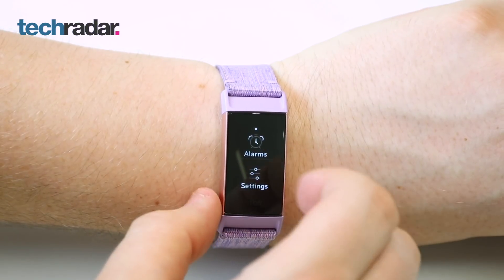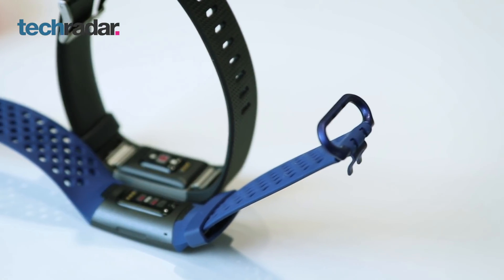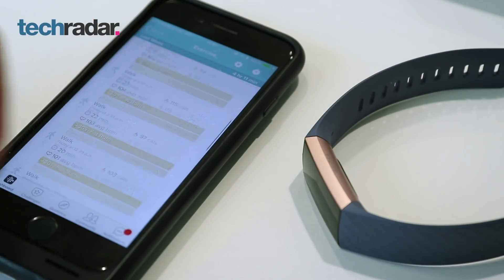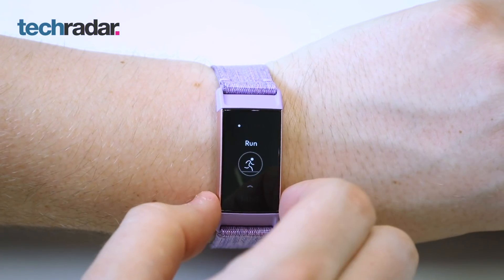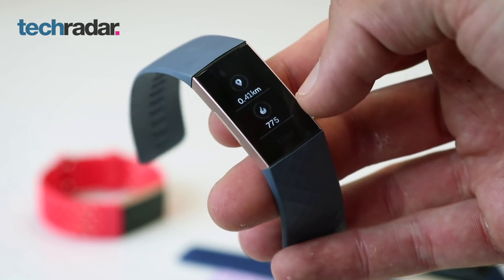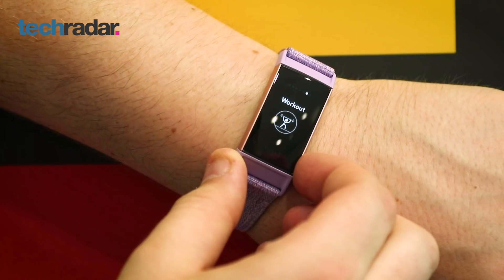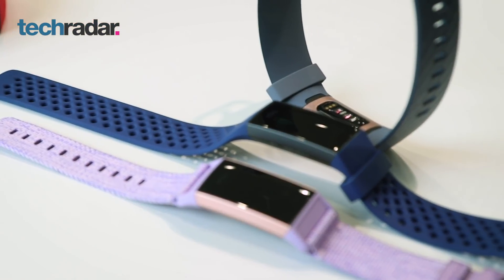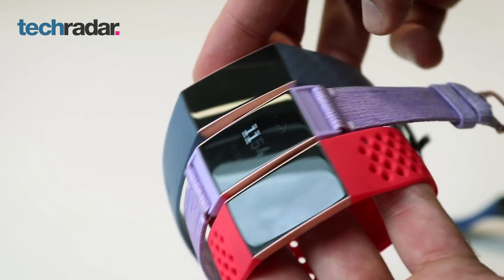Fitbit Charge 3 hands-on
The Fitbit Charge 3 is a fitness tracker with some smartphone features, an improved battery life, a greyscale display protected by Gorilla Glass 3 and a sleeker design. Check out our hands-on with the Charge 3 here and head over to TechRadar.com for more information, stay tuned for the upcoming review and fire any questions about Fitbit's latest wearable below.